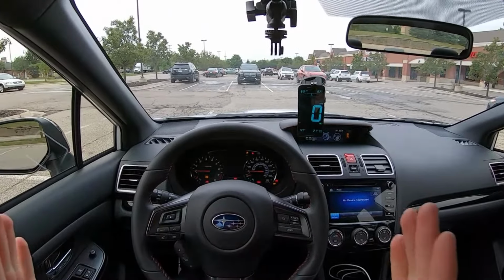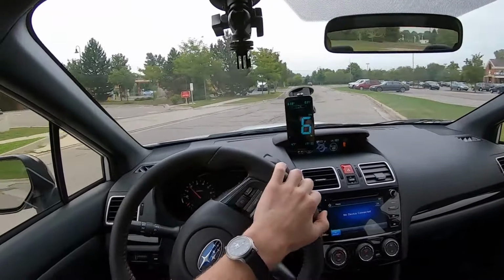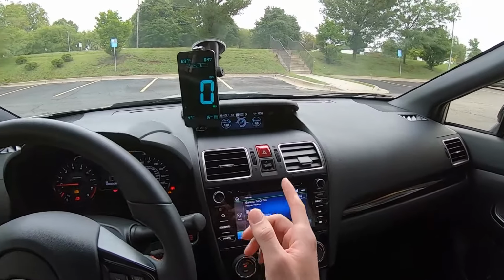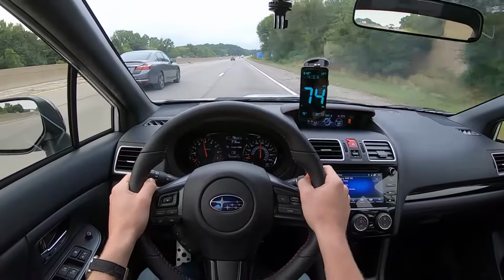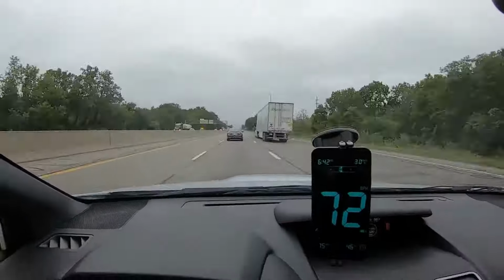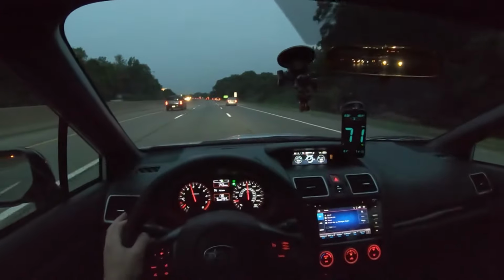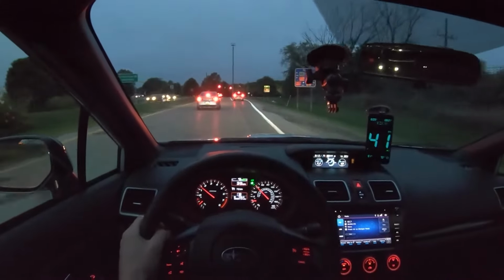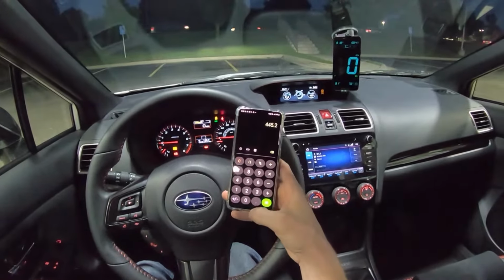2020 Subaru WRX – Real-world Highway MPG Test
Sometimes, buying a small sport compact car can result in impressive fuel economy numbers. But Subaru's boxer-4 motor and all-wheel drive don't seem cut out for efficient highway cruising.